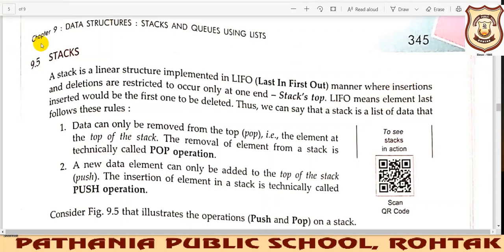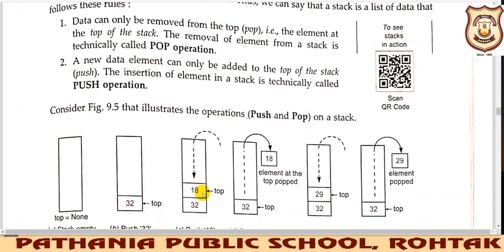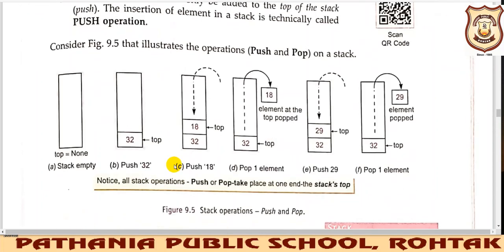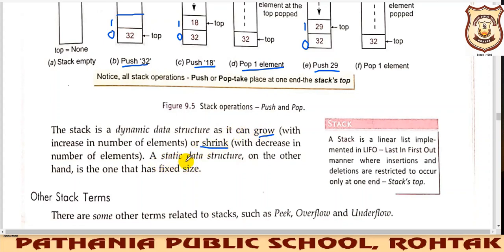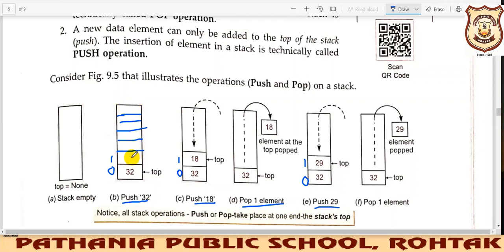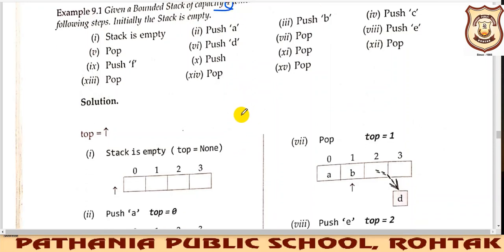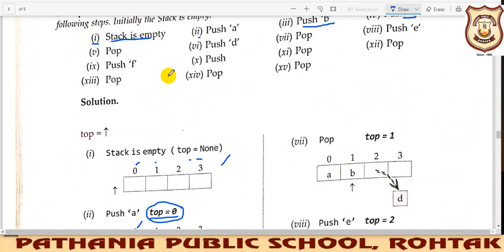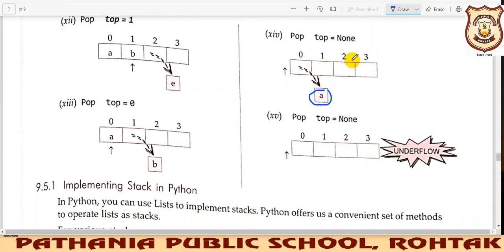PPS class 12; ch 9; Data Structures in PYTHON; Operations and Principle of Stack part-3